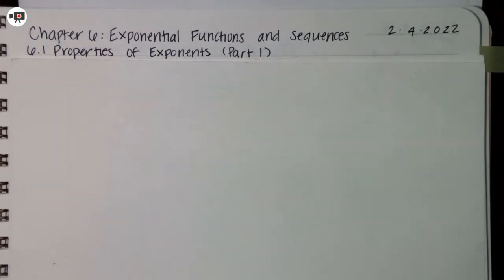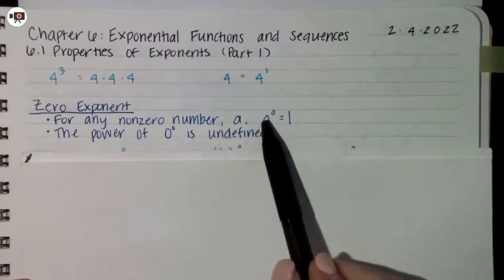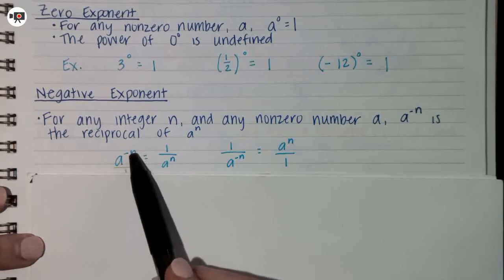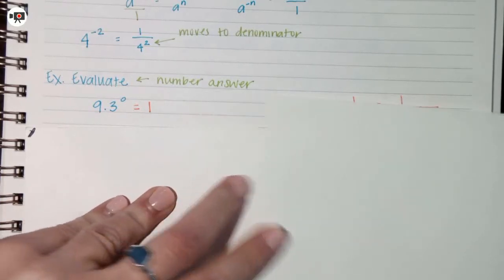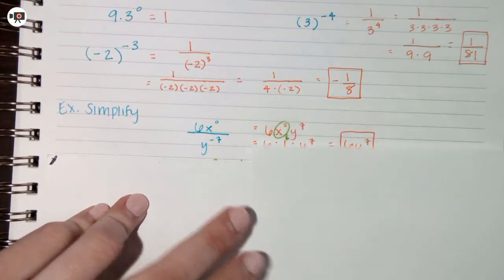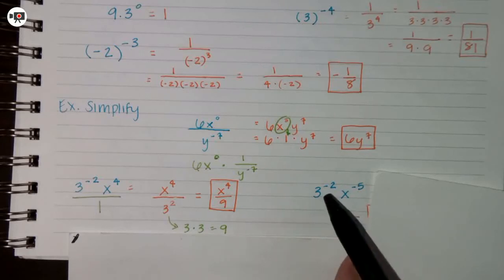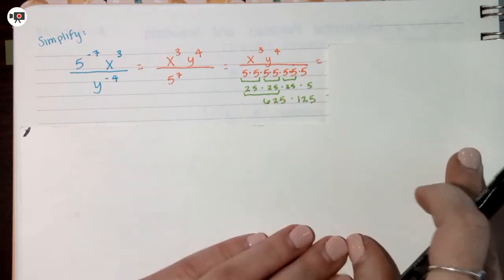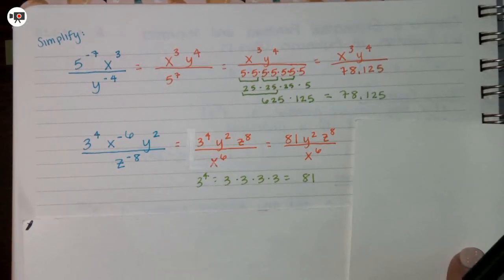6.1 Properties of Exponents (Part 1)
Algebra 1: 6.1 Properties of Exponents (Part 1)